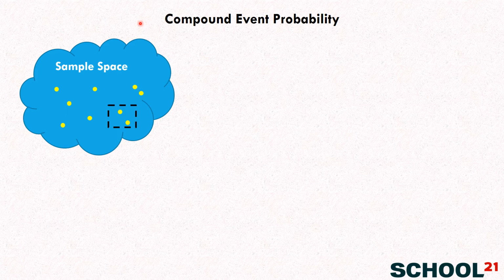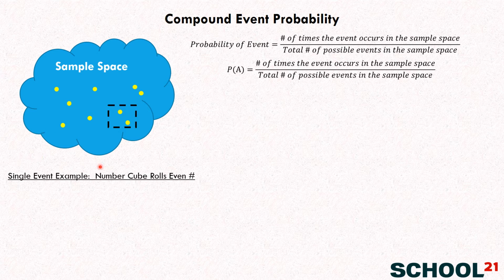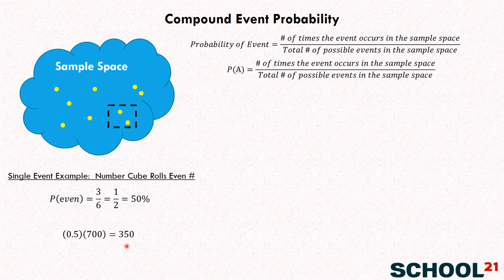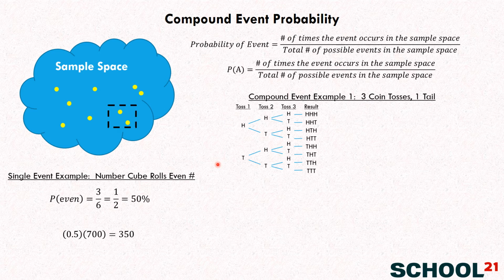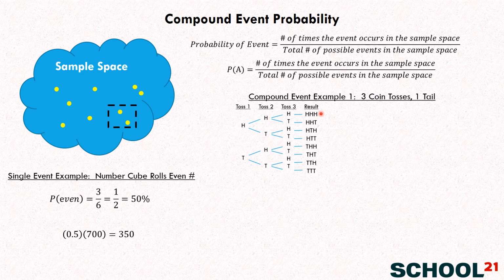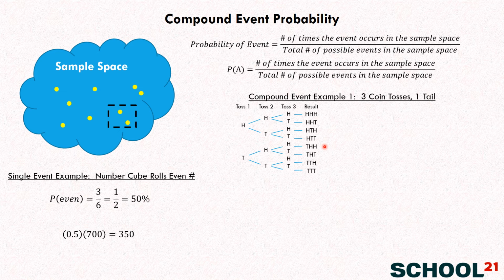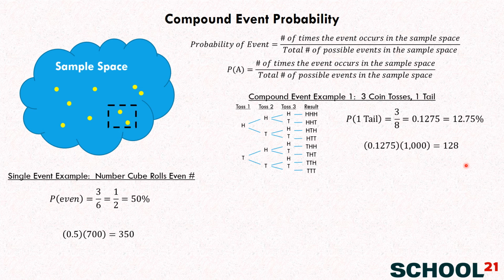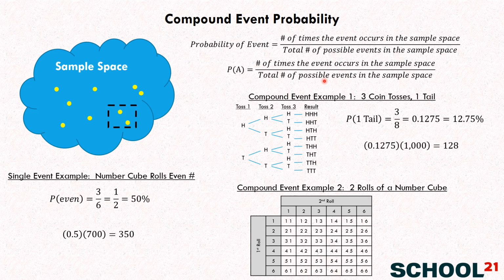Compound Event Probability (7.SP.8)